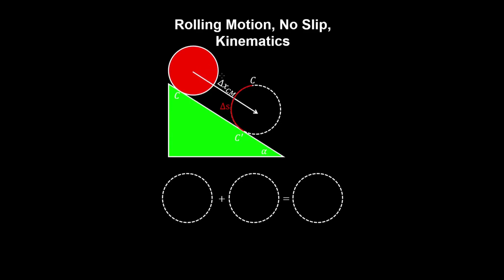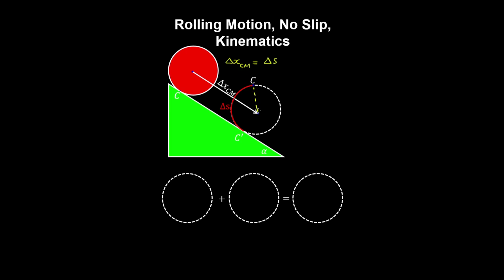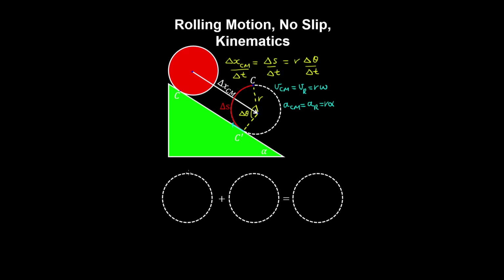Rolling Motion, No Slip - Physics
This physics video covers a tutorial on the kinematics on rolling motion with no slip.